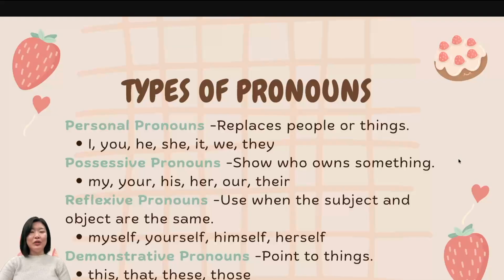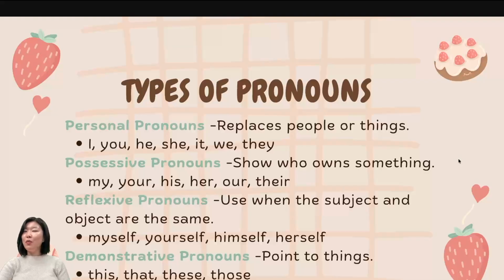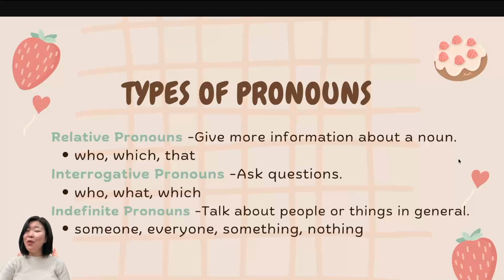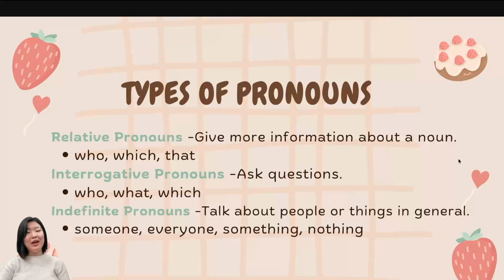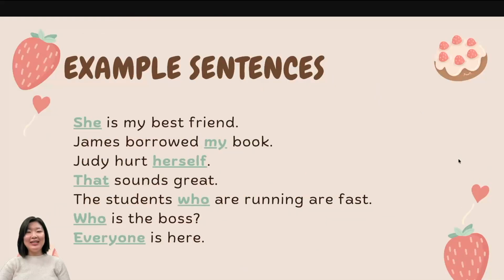What Is a Pronoun? | Easy English Grammar for Kids & Beginners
This lesson explains what a pronoun is in English in a clear and simple way.

Students will learn how pronouns replace nouns and help sentences sound more natural. This lesson is great for kids, beginner learners, ESL students, and classroom or homeschool use.

This video is designed for:
• ESL teachers
• Elementary classrooms
• Homeschool families

The lesson can be used for direct teaching, review, or extra grammar practice.